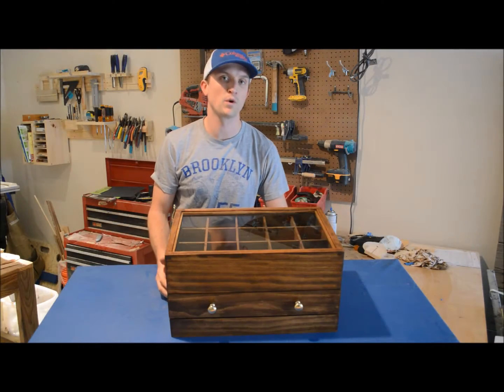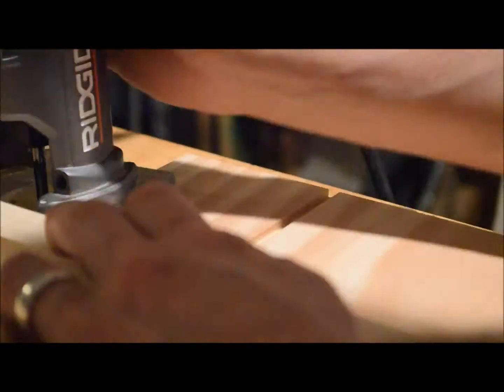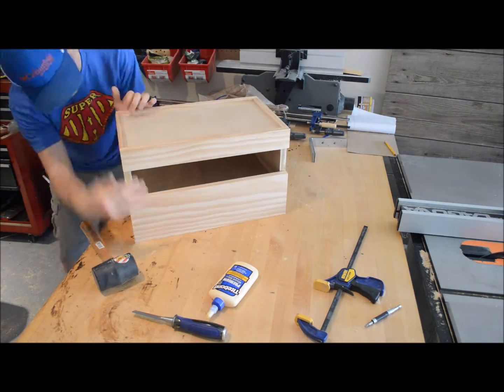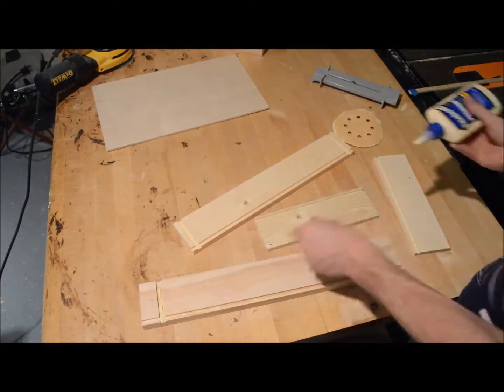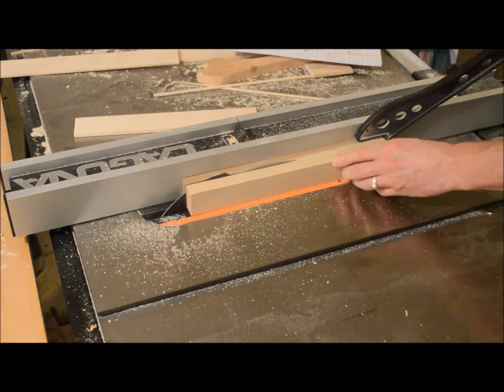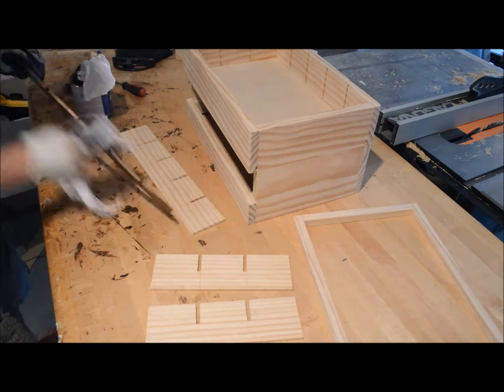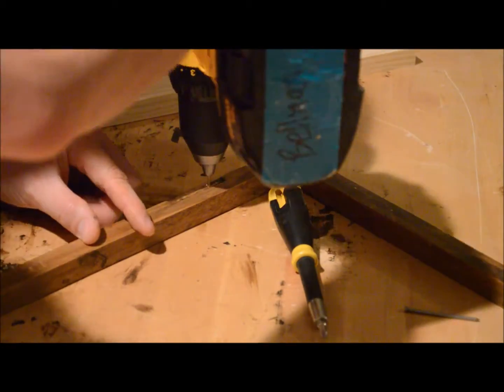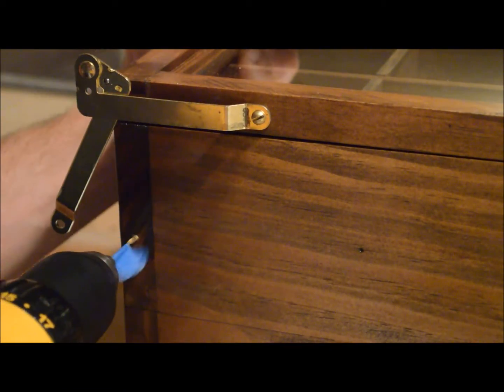Tie Organizer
Check out how to make a great organizer to hold your ties, watches, wallet, coff links, and anything else to keep you looking sharp ever day.